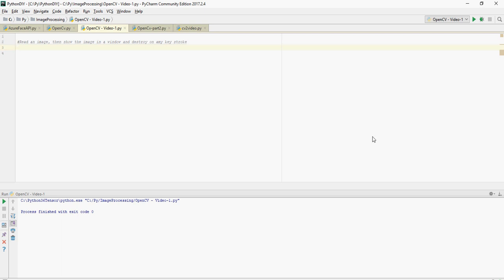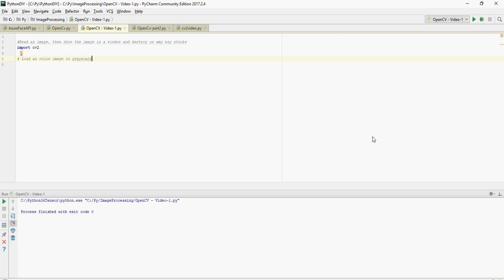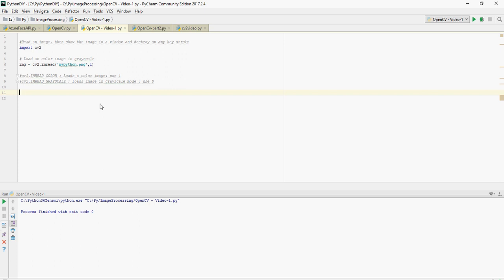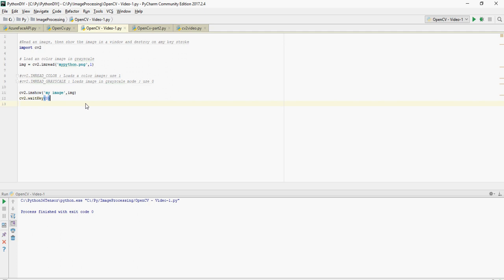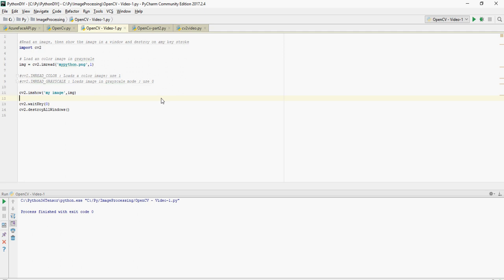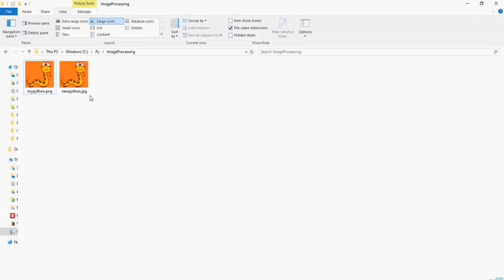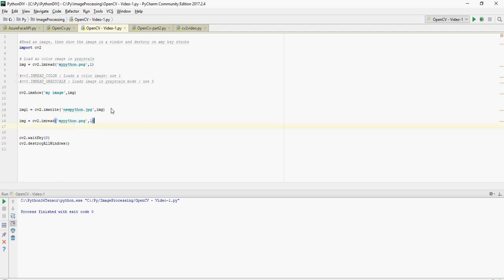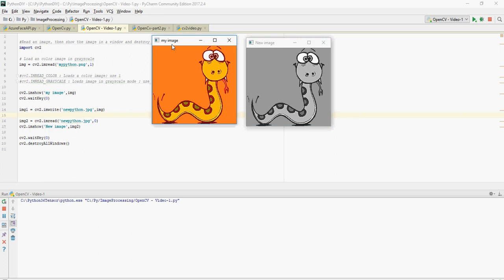OpenCV - Read & write an Image in color or grayscale -Do it yourself- part -2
OpenCV with Python - Read & write an Image in color or grayscale -Do it yourself-

OpenCV Basics, OpenCV for beginners, What is OpenCV, An intro to OpenCV